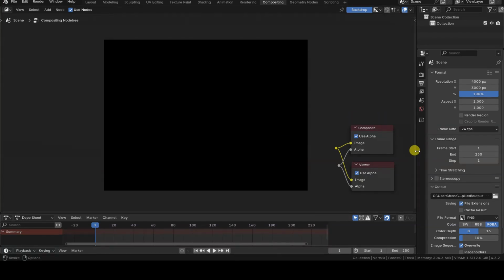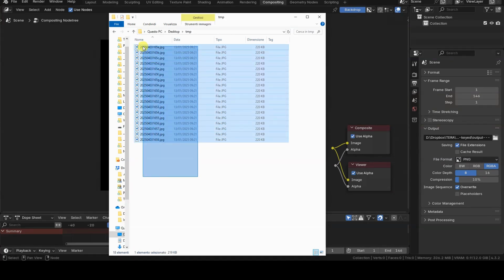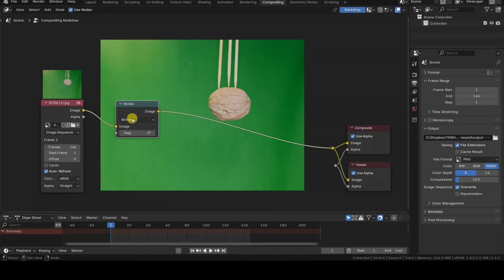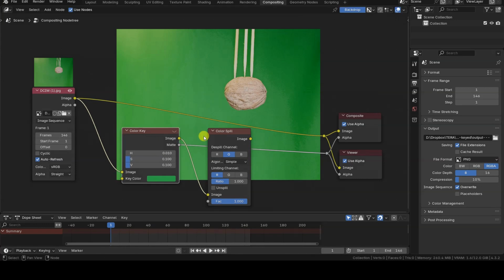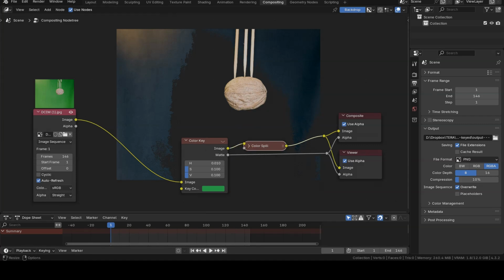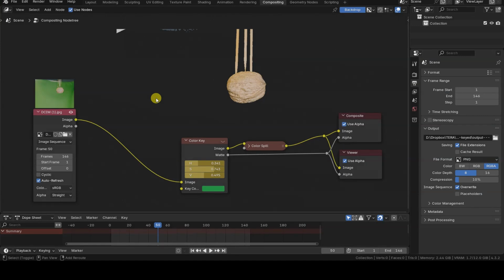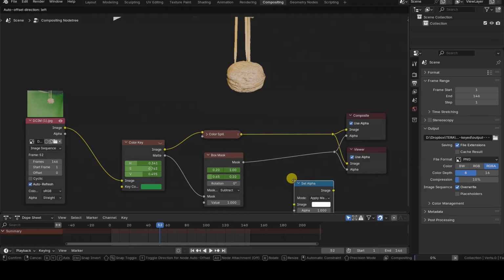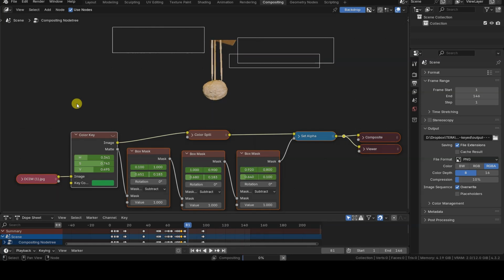03: Color Key and Color Spill in Blender | Turntable Photogrammetry Tutorials series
Hello everyone!
In this episode of the basic turntable photogrammetry series, we will see how to remove the green background and Color Spill from photographs in Blender.

The images obtained at the end of this process will be PNG files with transparency, which Meshroom will be able to use while focusing, so to speak, only on the object of interest during the feature extraction phase.